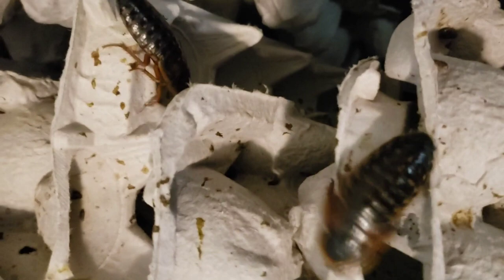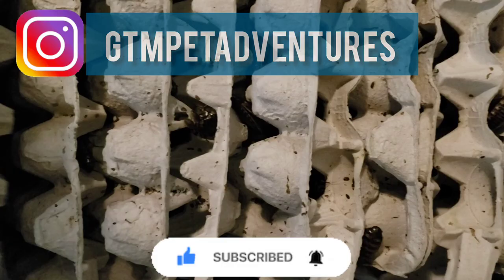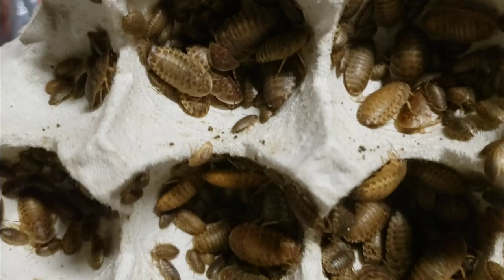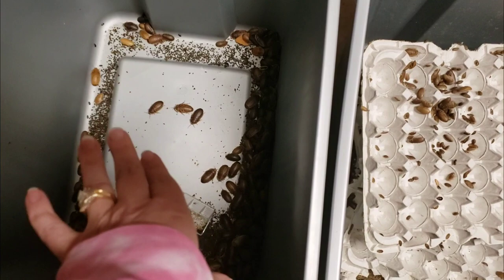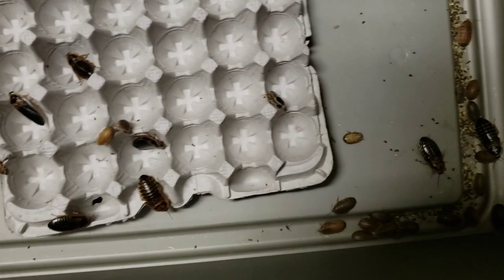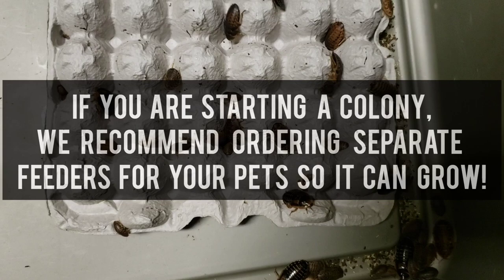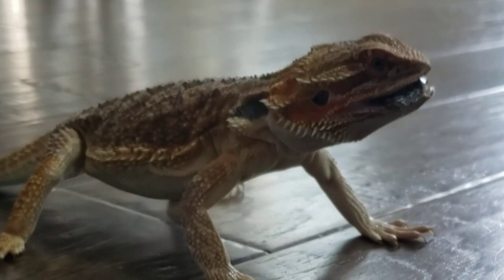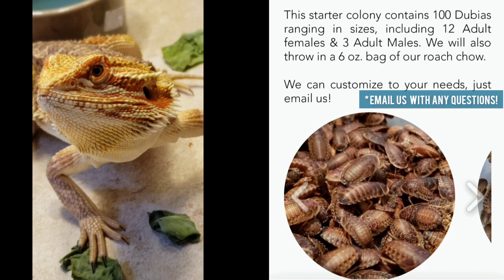What You Need To Start A Dubia Roach Colony To Be Successful|How Many Male vs Female Dubia We use.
What it takes to have a successful Dubia roach colony of your own!

Today I share our opinion at Mighty Dubia Feeders about what you need for a starter Dubia roach colony to be successful. We discuss what is a healthy male to female ratio and I explain what we offer when you order one of ours to start your own Dubia roach colony.

At Mighty Dubia Feeders, we absolutely LOVE our reptile pets and we LOVE your reptile, amphibians, and insectivores too! That is why we take so much care and pride in our feeding regimen, schedule, and dietary menu for our colonies! We are what we eat and the same goes for our beloved pets! We think that is why it is so important to offer proper nutrition to our Dubia roaches so that they provide excellent gut loaded meals and snacks for your special friends! Whether you are gut loading your roaches to be feed or you have a breeder colony making tons of babies for you, this educational video will be helpful.

We offer these premium tasty Dubia to all and you can check out our current inventory We offer an email subscription and love for you to join!

💥💥If you are interested in purchasing a Dubia starter colony - please check website & if it is labeled out of stock you are welcome to email us on an update on when one will be available.

Follow us on Instagram at gtmpetadventures where we showcase our Dubia colony updates, share content of our family pets Moose (German short-haired pointer) , Tator Tot (our beardie), & Ginger Rose (our calico kitty)!

See Ya'll soon!